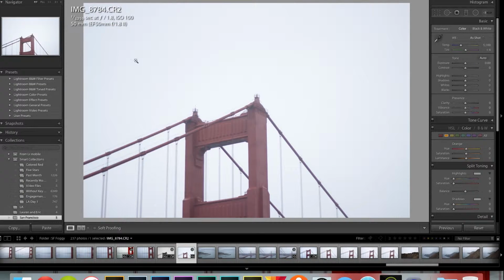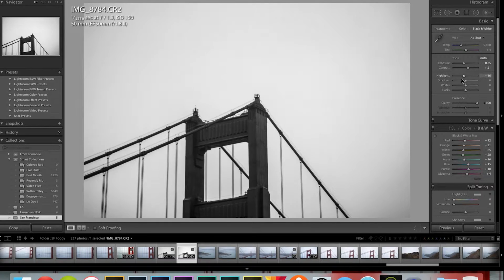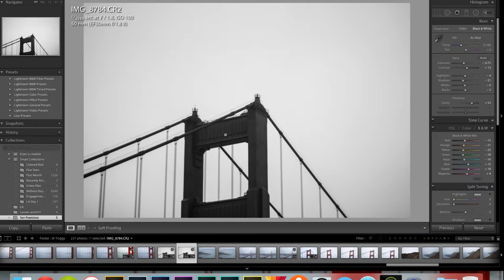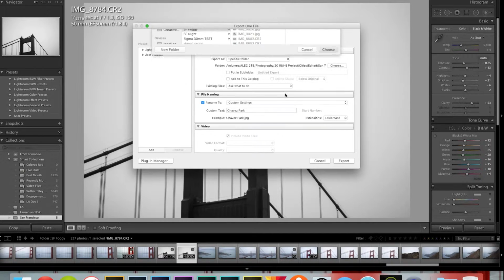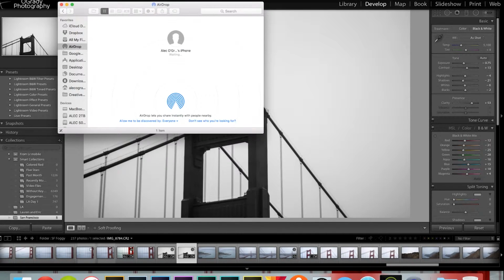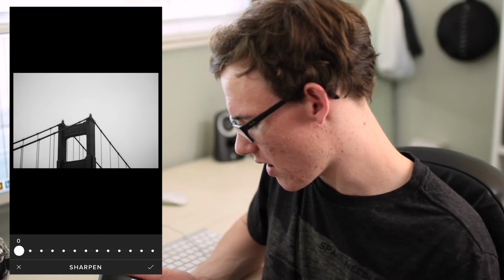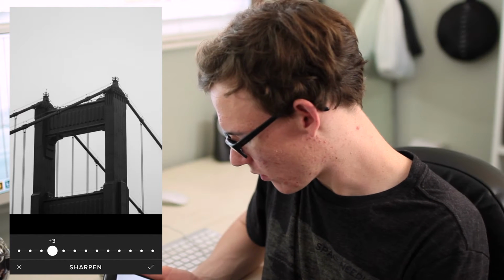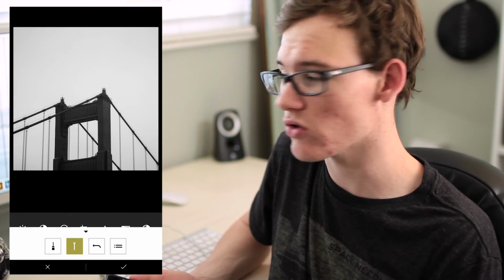Editing Worflow for Instagram // Alec O'Grady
I've gotten questions about how I edit my Instagram photos. This is my general workflow!

Note: If the phone is taken on my phone, I usually just use VSCO for editing.

Equipment:

Canon T3i
Canon Sigma 30mm F1.4

Host: Alec O'Grady

A program by YMH